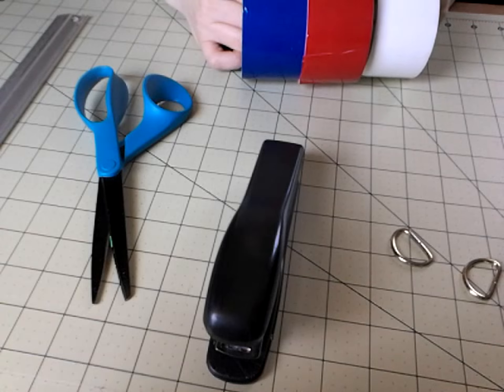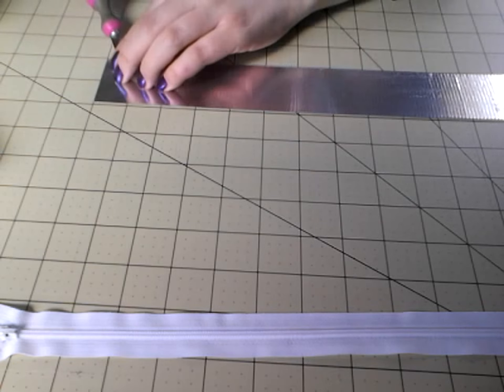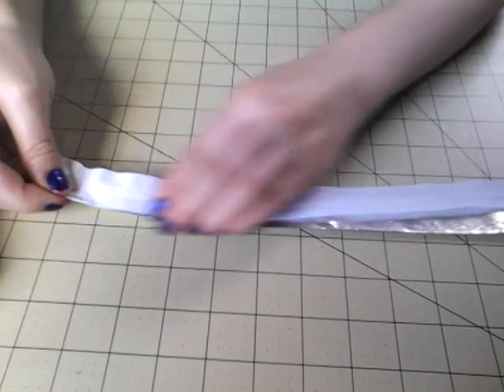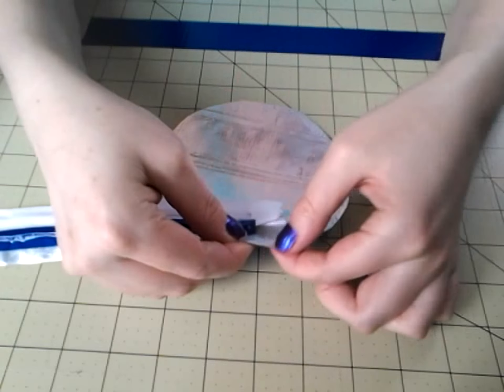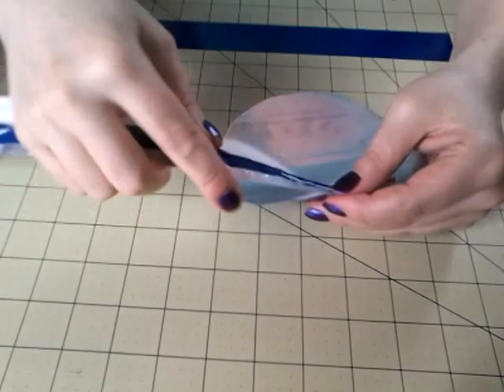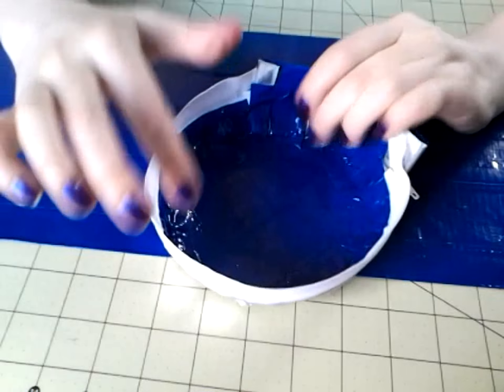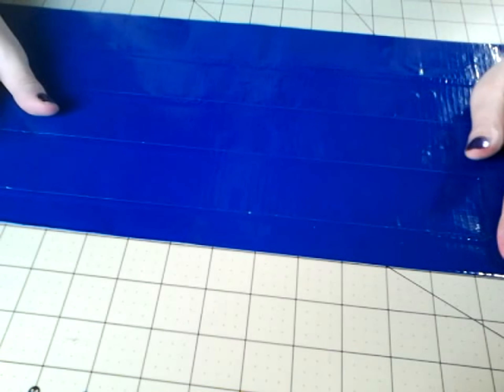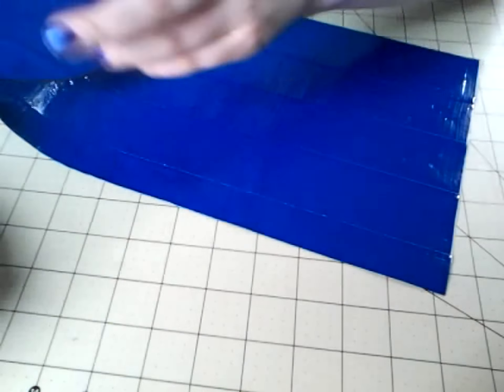(DIY) Duct Tape Soda Can Purse Tutorial (NO SEW)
In this tutorial you will learn to make a cylinder Duct Tape Purse in the shape of a can. This can purse could be used for many things You pick a hand cut label to put on your can and it could turn from a Soda Can Purse to a Energy Can Purse, Beer Can Purse, Soup Can purse, etc. With this shape the possibilities are endless! You will also learn how to attach a zipper in a circular form.

You won't be disappointed :) You can find them in my Tutorials playlist!